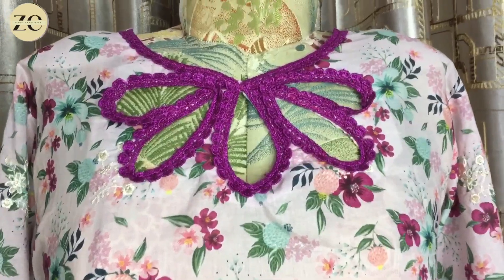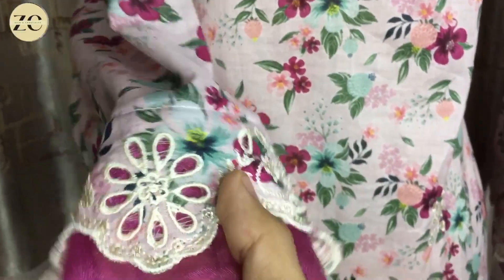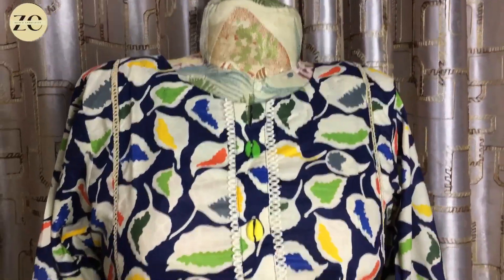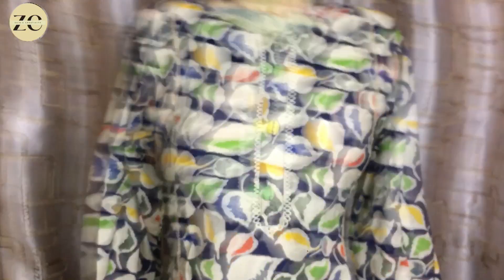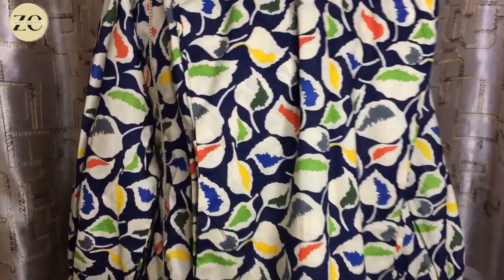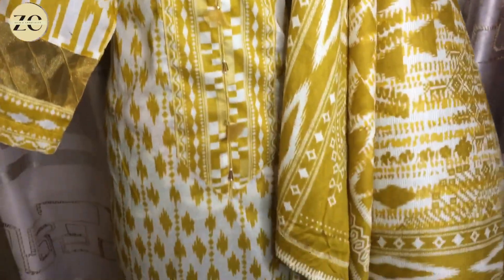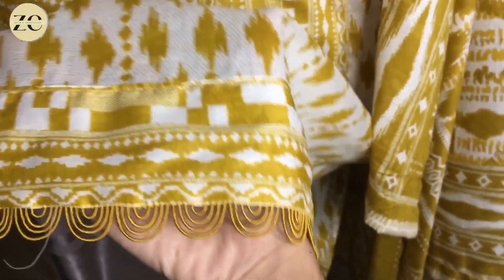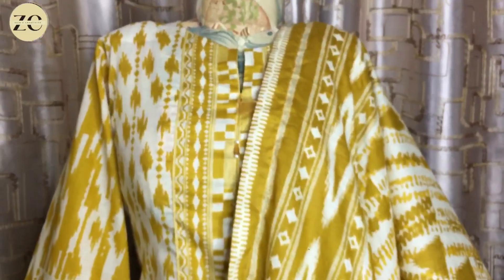New latest dress designing 2023| lawn dress design | kurti designing .